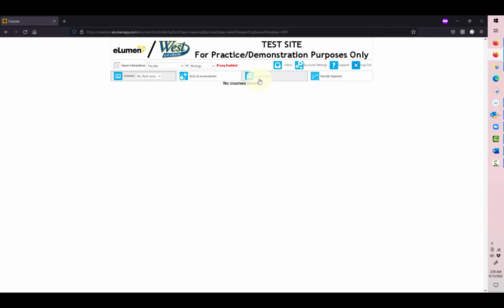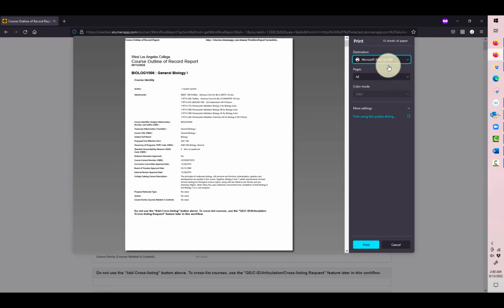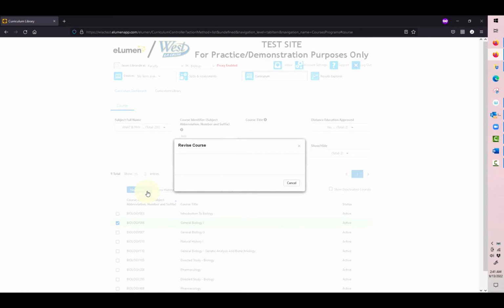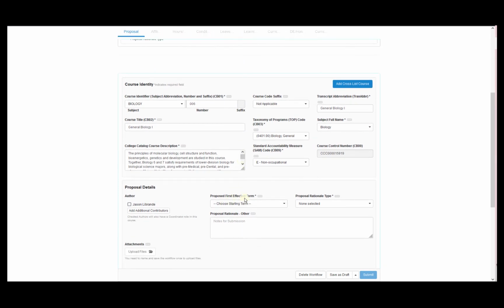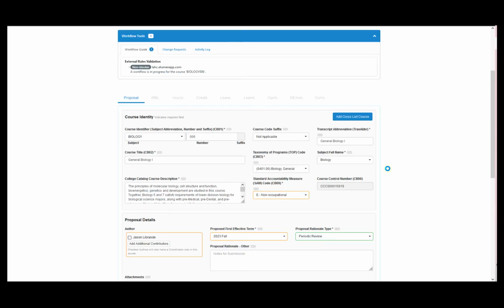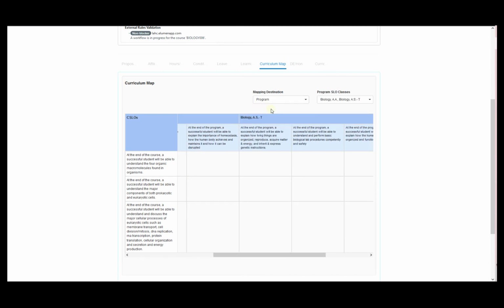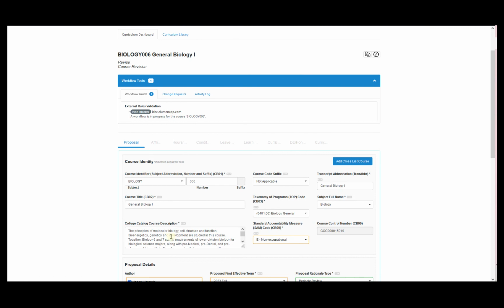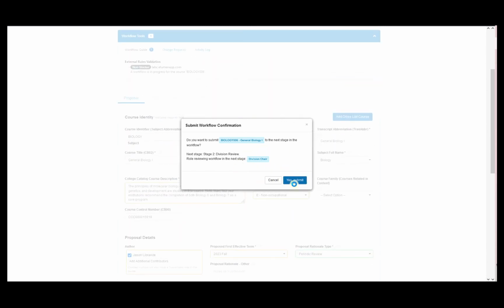WLAC eLumen Training - Revising a Course